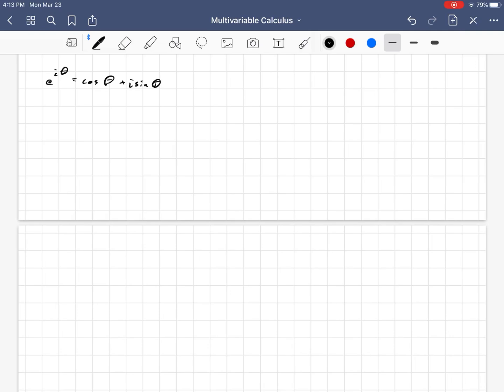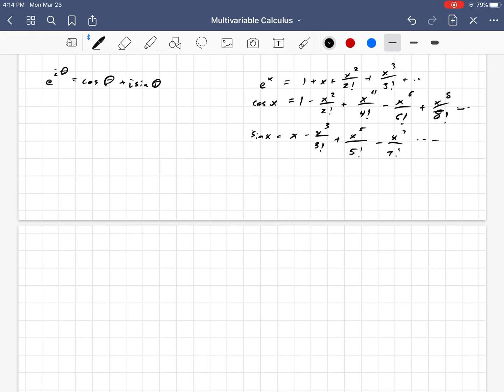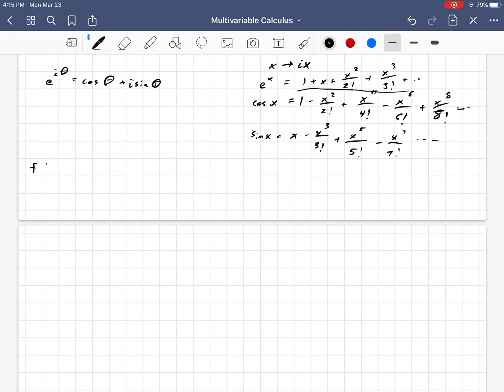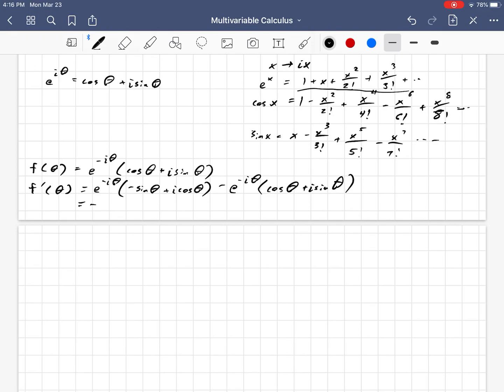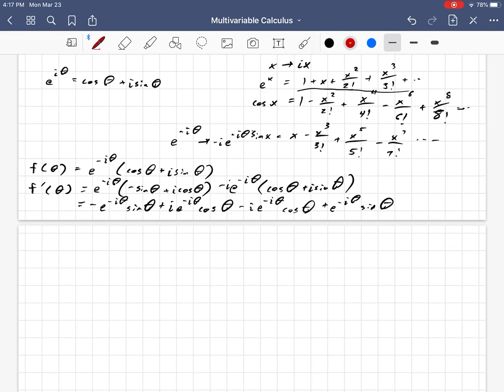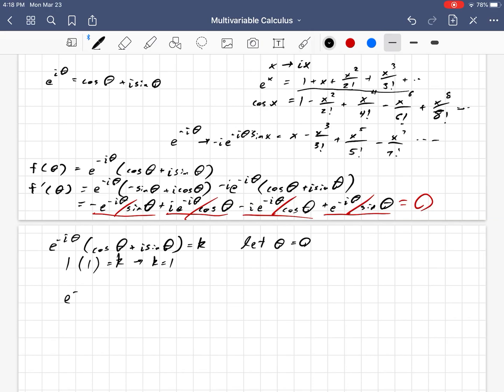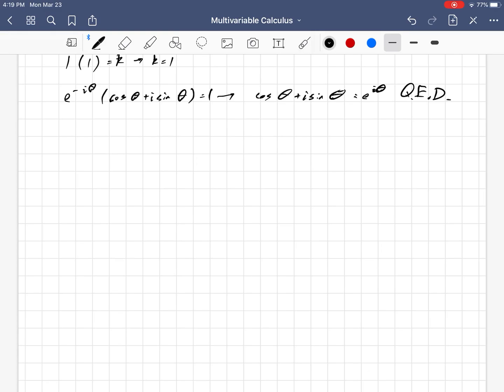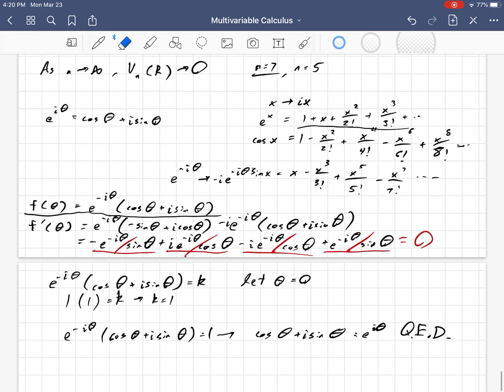Euler’s formula WITHOUT any Taylor Series!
This shows somewhat of a “cheat” method to derive what is known as one of the most beautiful equations in all of mathematics using just basic Calc 1 knowledge. Enjoy!